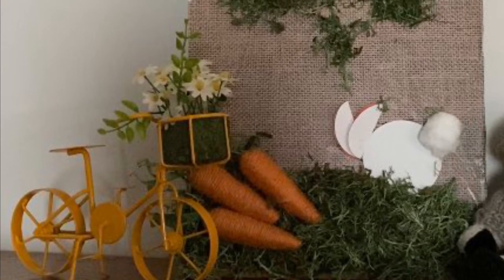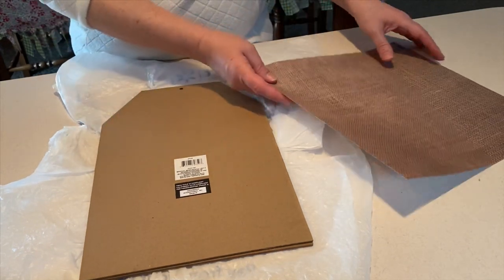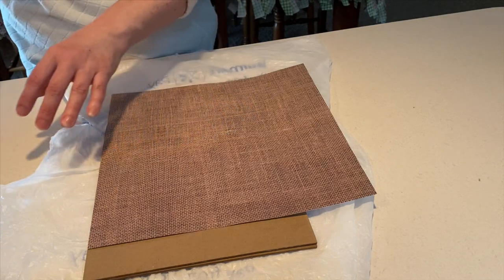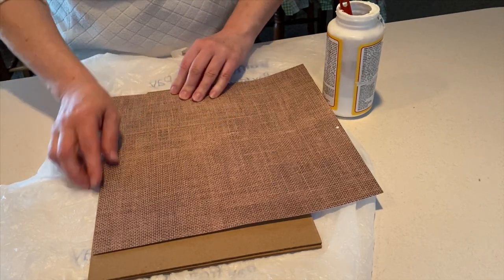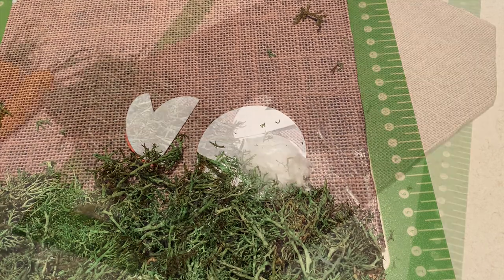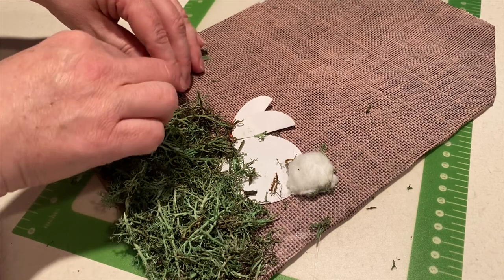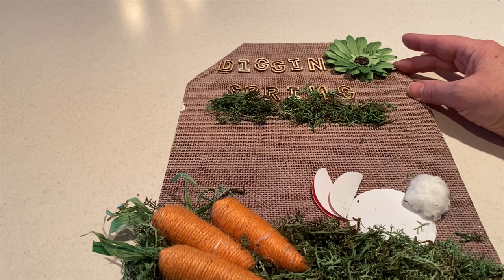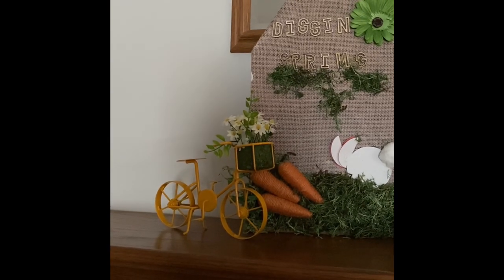🐇🌷 spring DIY dollar tree wood sign 🌷🐇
I forgot to mention that I used glue dots to stick on the bunny parts and the letters. Happy creating all! ❤️✝️